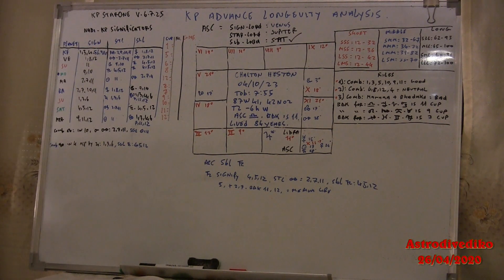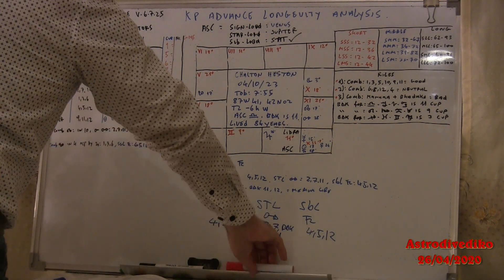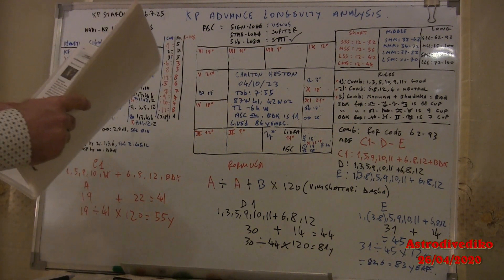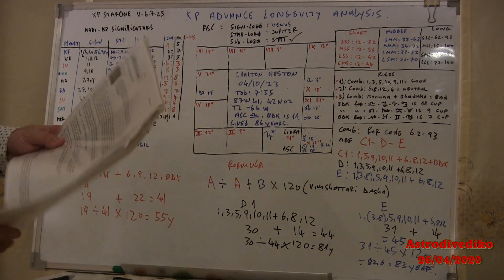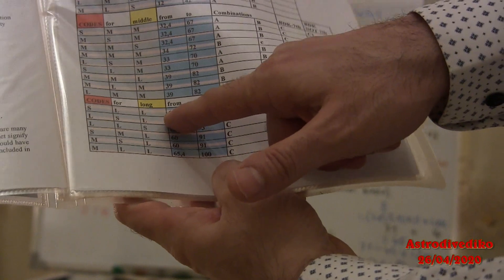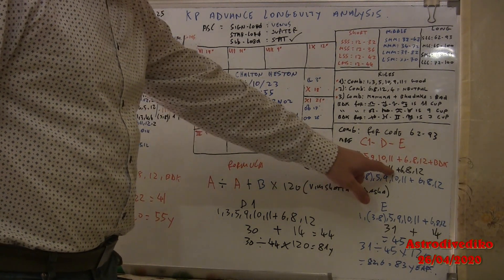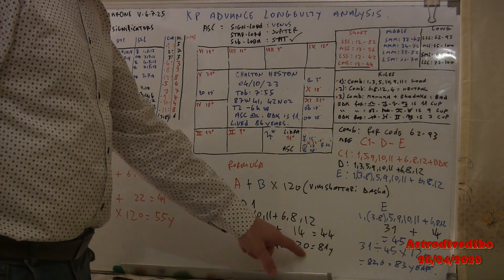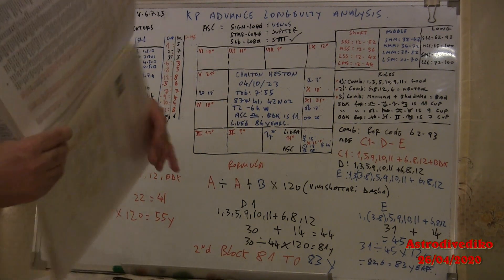KP astrology. Advanced theory of longevity part 2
This is the second part of my Krishnamurti Paddhati advanced theory of longevity pubblish in Jasa Journal march/april 2012 . The second block is presented step by step for the benefict of readers and astrologers.